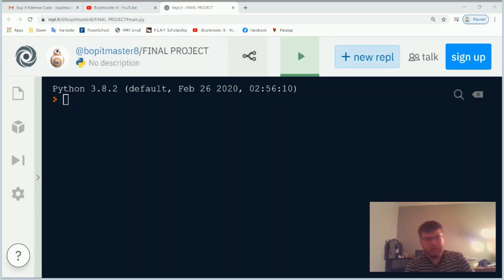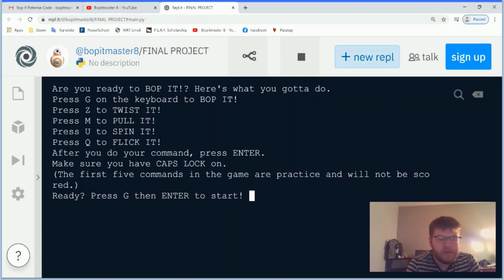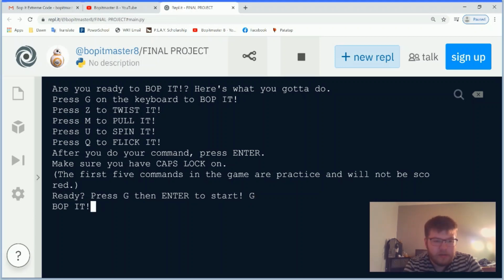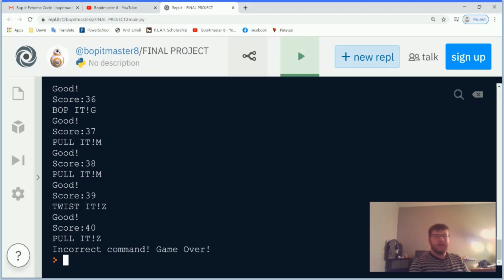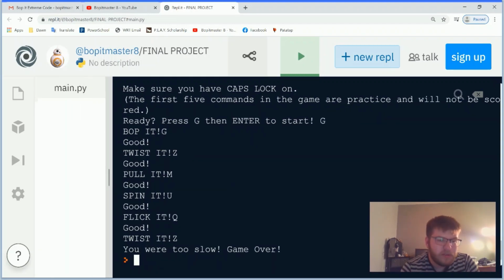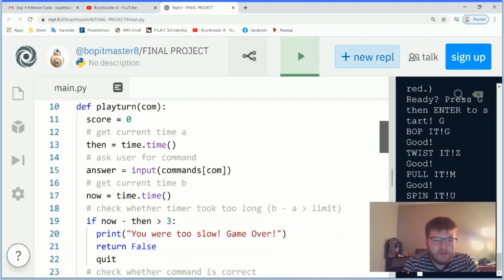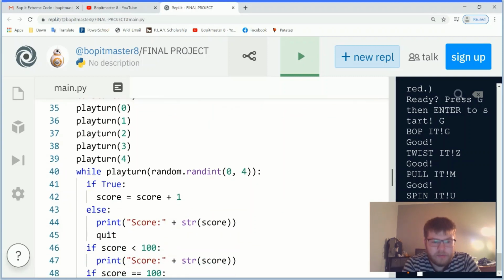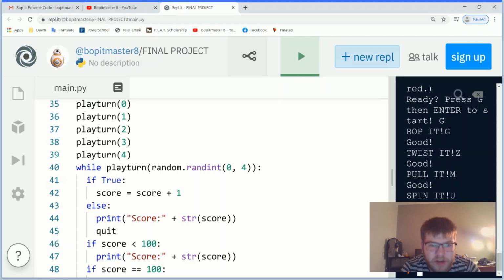Bop It Extreme in Code - My Final Project 2019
Back in May 2019, I made a programming code for one of my computer classes. I made a Bop It Extreme game out of code! It was a programming language called Python.

People have told me, "It can't be done. You can't make a Bop It out of code!" I proved them wrong! Now, I can finally share this with you all on YouTube.

If you have a computer at home, use this link to try it out for yourself! Python only works on a computer, and it's not able to function on a phone or tablet. So, if you want to try it, click this link:

Happy bopping! And keep watching Bopitmaster8!